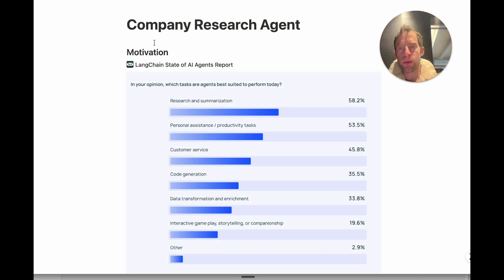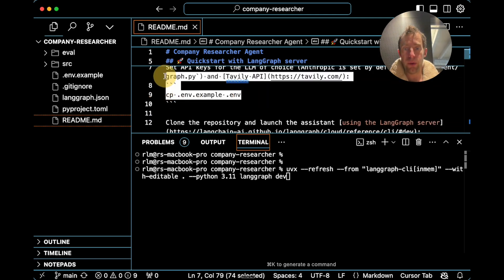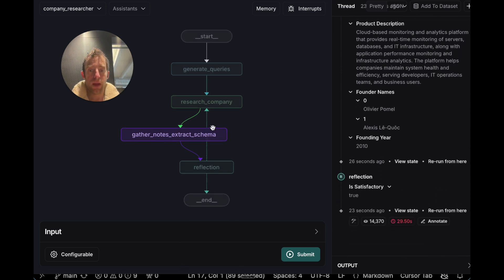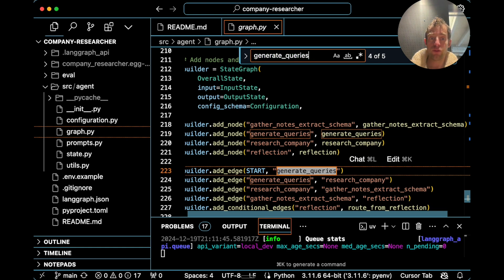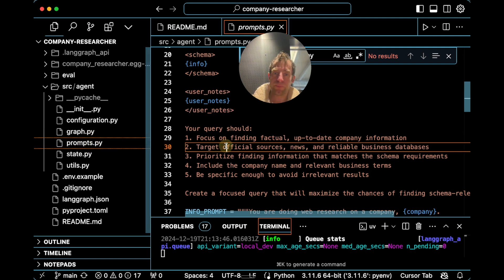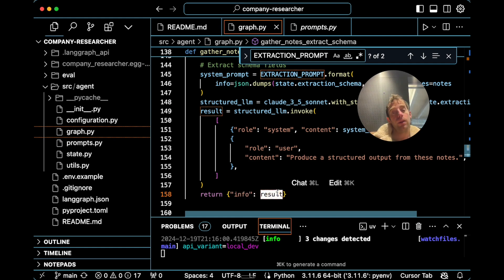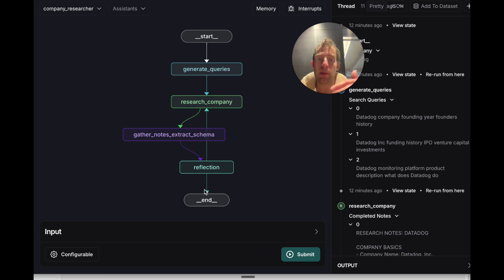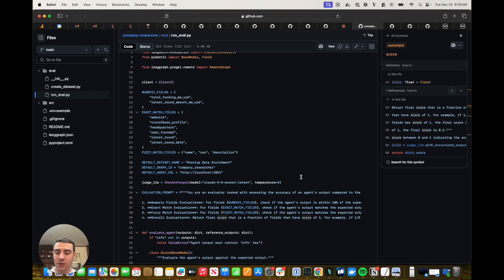Building and Evaluating a Company Research Agent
In this video we build and evaluate a company research agent.

This is a common task we've seen being done for data enrichment purposes. We first build an agent that takes in company information and schema to research, and uses Tavily to do that research. We then show how to evaluate that agent, and open source a dataset to do so.